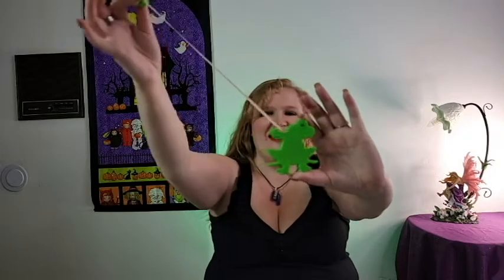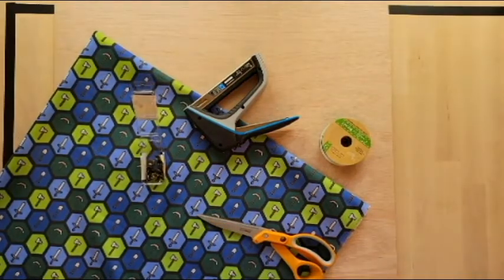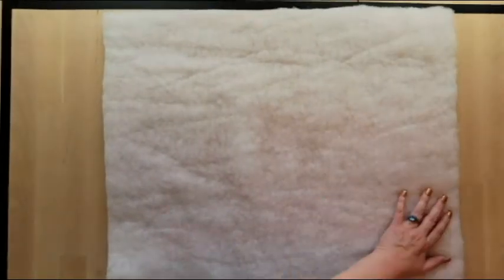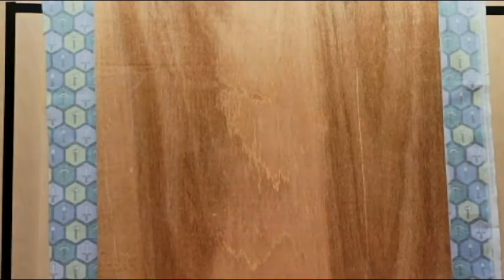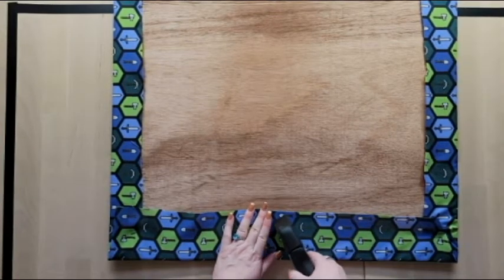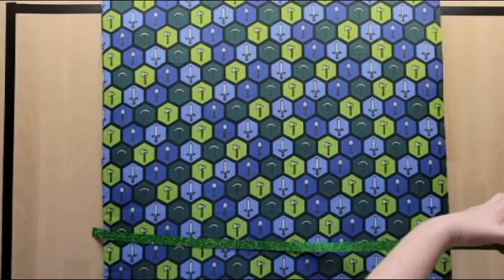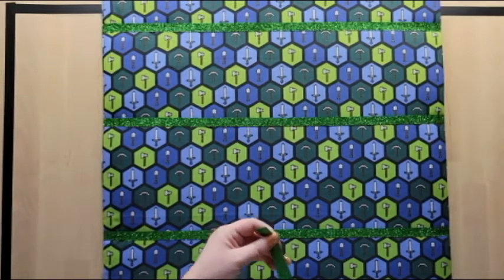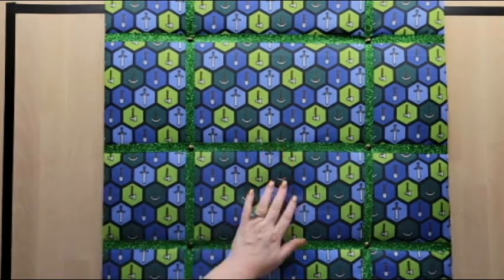How to make an easy message board perfect for hanging | The Crafty Pixie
In today's video I'll walk you through making a message board perfect for everyone.  Enjoy!